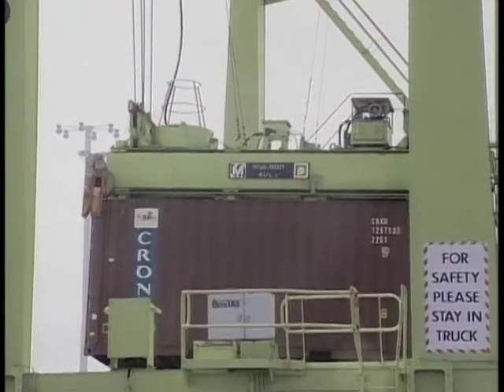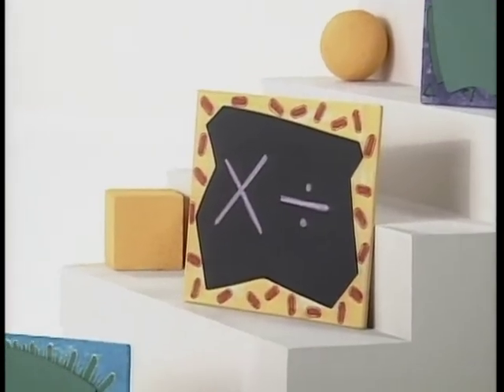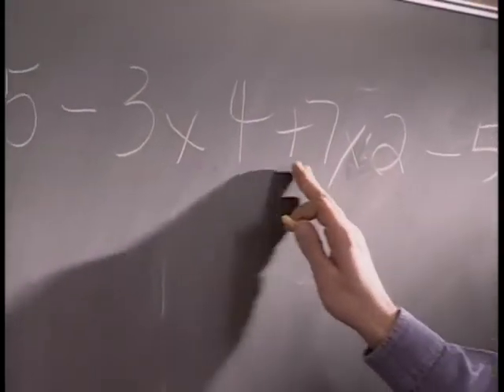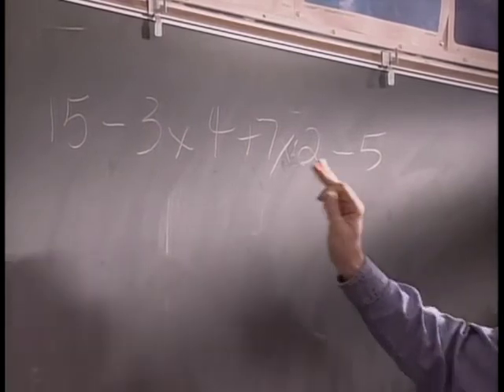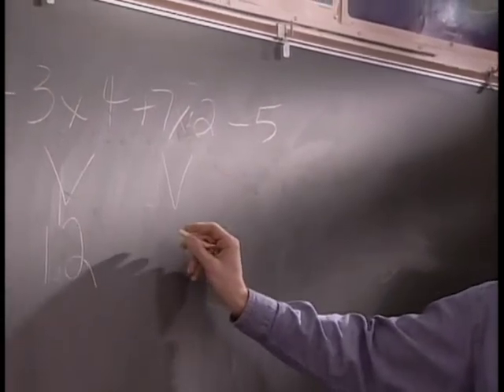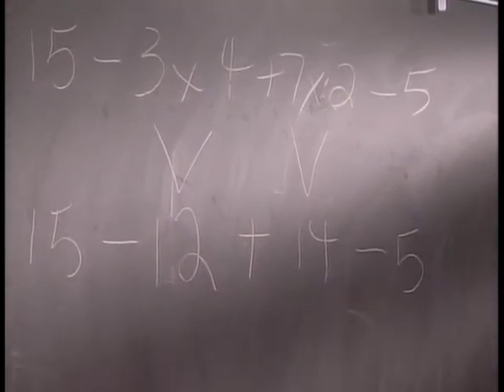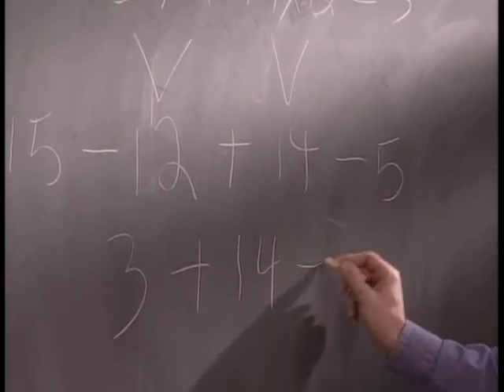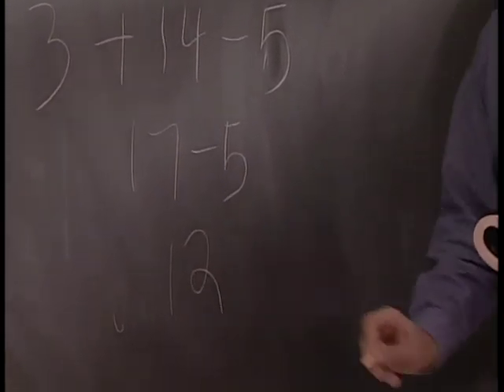Math: Using the order of operations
Understanding the order of operations, PEMDAS and beyond.
This video was produced by KET as a part of their high school equivalency test prep program. If you are interested in test prep materials for the GED, HiSET, or TASC test, check out KET Fast Forward or call for more information.